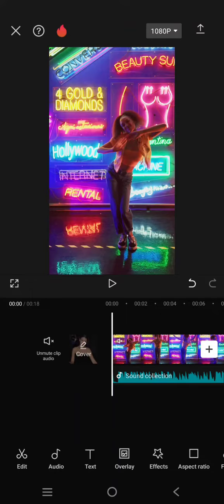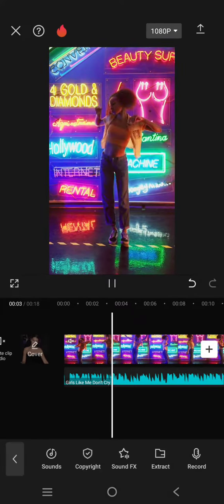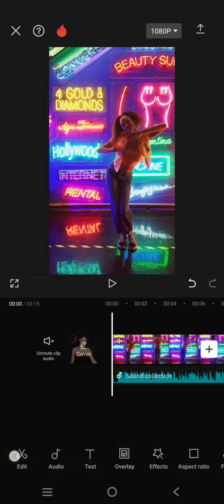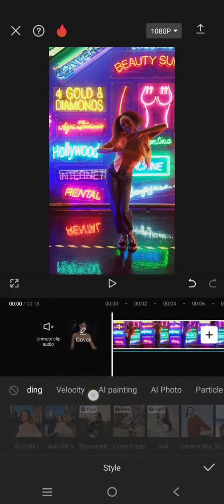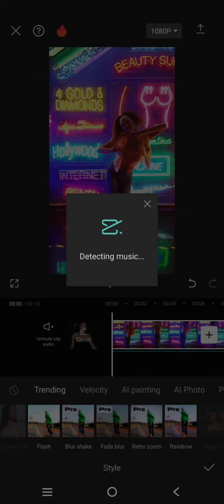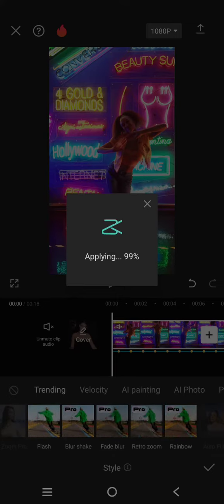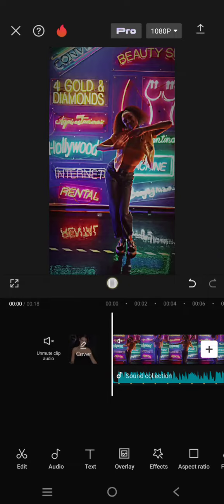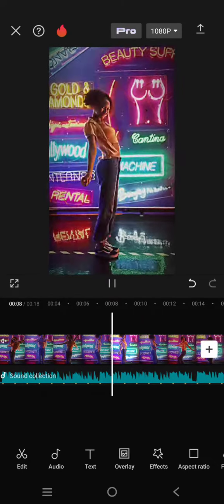~ Ever Wondered How to Achieve Retro Zoom Velocity in CapCut? Find Out Now!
Looking to add some retro flair to your CapCut videos? Look no further! In this tutorial, we'll walk you through the step-by-step process of achieving the coveted Retro Zoom Velocity effect in CapCut.

Retro Zoom Velocity has become increasingly popular among content creators, adding a dynamic and nostalgic touch to videos. Whether you're a seasoned CapCut user or just starting out, this tutorial is designed to be easy to follow, allowing you to elevate your video editing skills in no time.

To get started, simply follow along as we demonstrate each step in the process. From selecting the perfect clip to applying the Retro Zoom Velocity effect, we'll guide you through the entire process, ensuring that you achieve professional-looking results with ease.

With CapCut's intuitive interface and powerful editing capabilities, creating stunning Retro Zoom Velocity effects has never been simpler. Whether you're editing dance videos, vlogs, or any other type of content, this tutorial will equip you with the skills you need to make your videos stand out from the crowd.

So what are you waiting for? Watch the tutorial now and unlock the secrets to achieving Retro Zoom Velocity in CapCut.